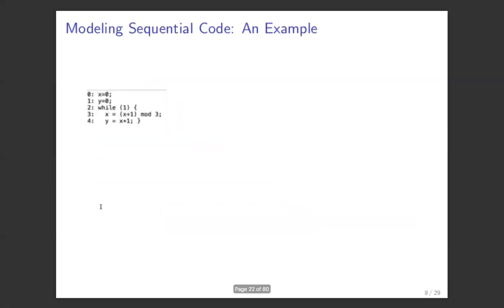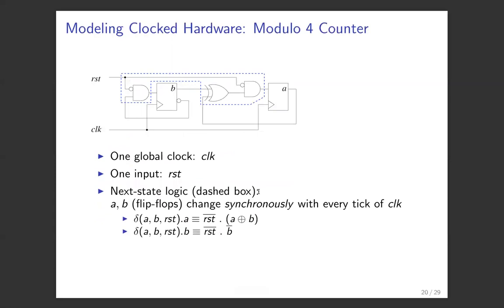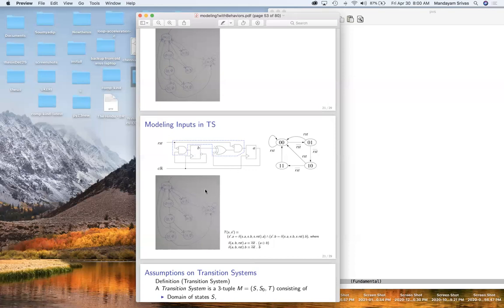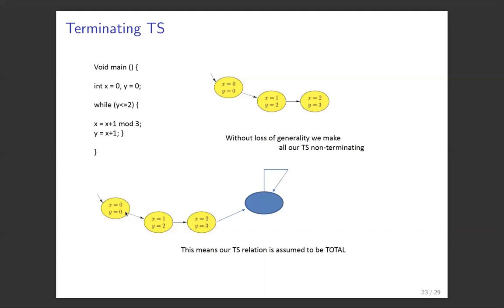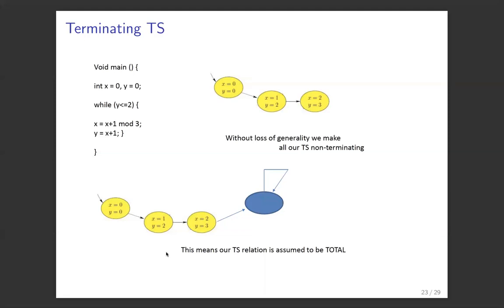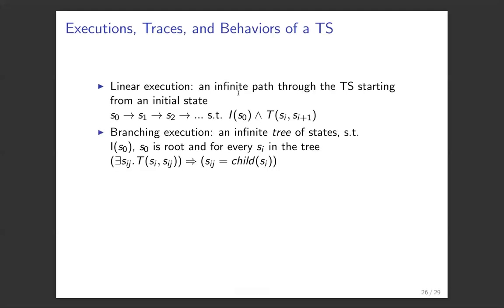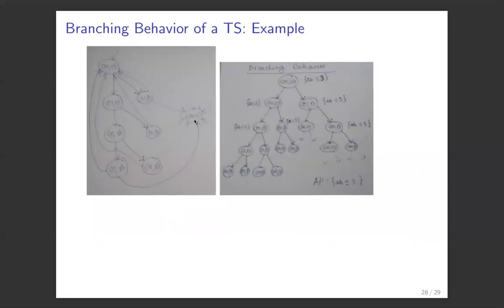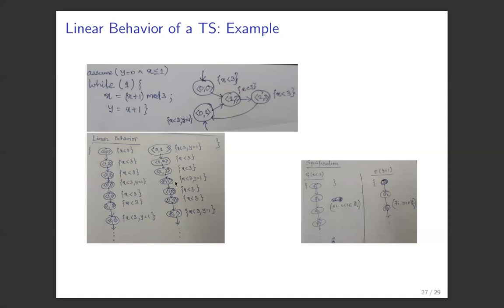Modeling with Behaviors April 30